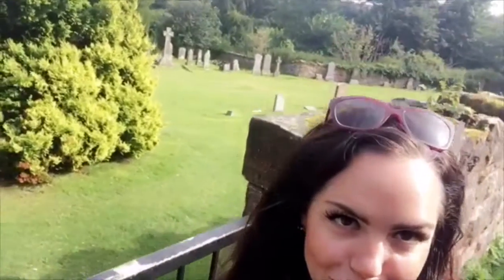Bucket List: Rosslyn Chapel (Scotland)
I can't be the only one who geeked out over The Da Vinci Code...and before my mom rolls her eyes, yes, I do know the actual historical significance of this 15th century chapel...sorta...